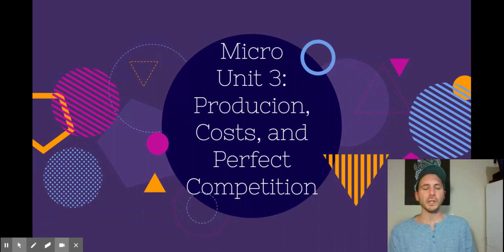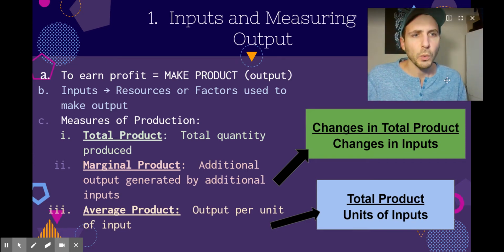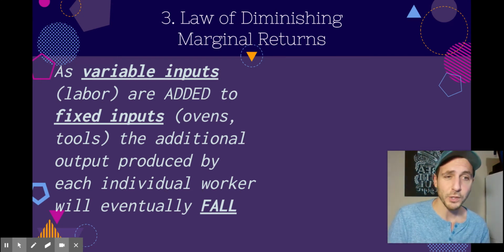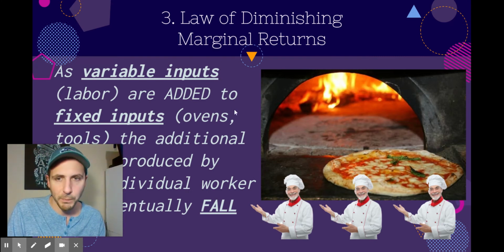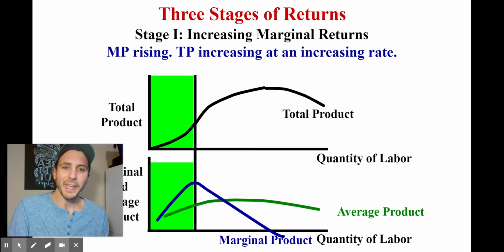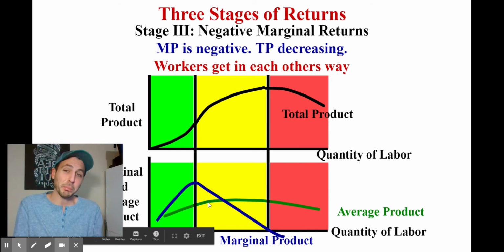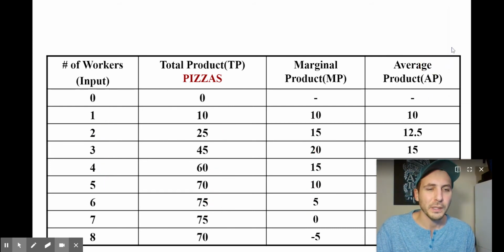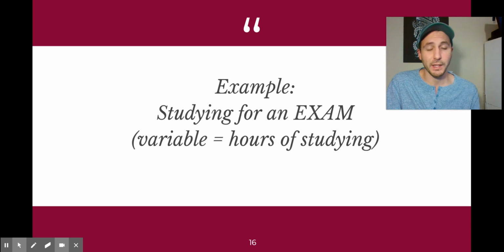Video Lecture Micro 3.1 - Production Function